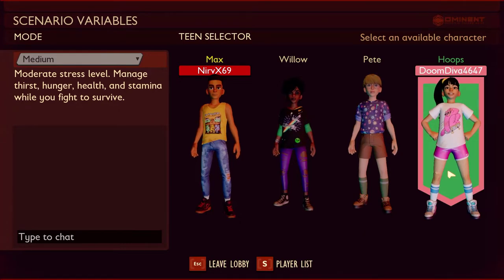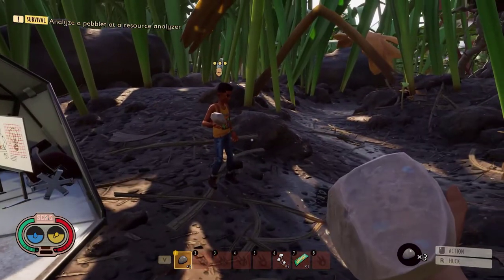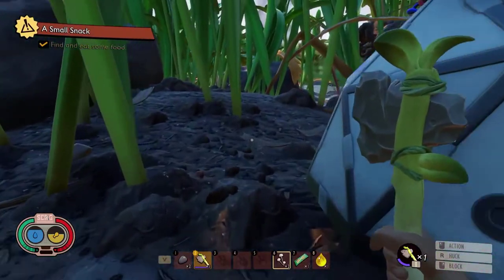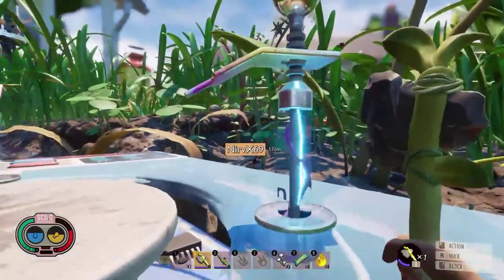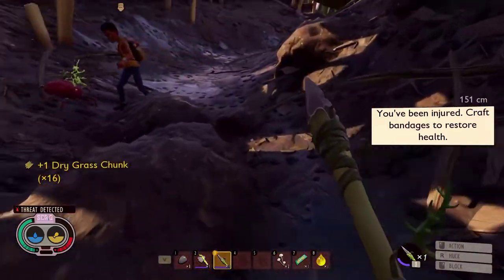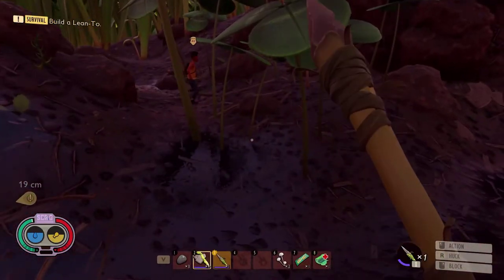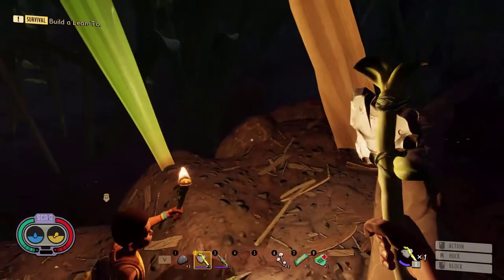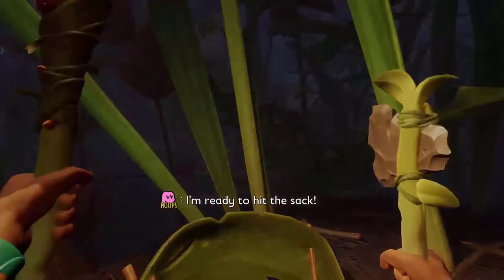Grounded Series | Multiplayer | EP01 - Surviving Our First Day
We're playing Grounded and learning how to survive our first day (and many more) to establishing a safe base, hunting for water, and eating to stay alive among a world of insects who are out to kill us. How many times will DoomDiva die?

[-] Please Share the Love